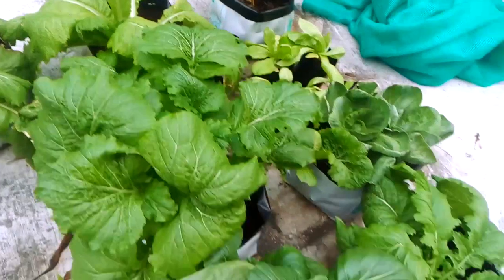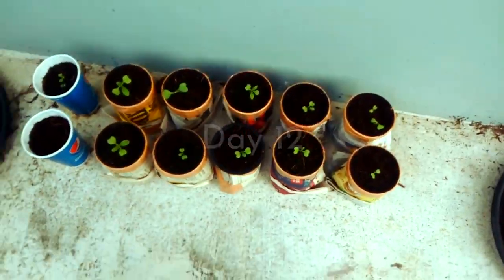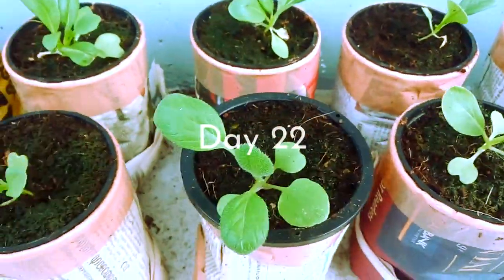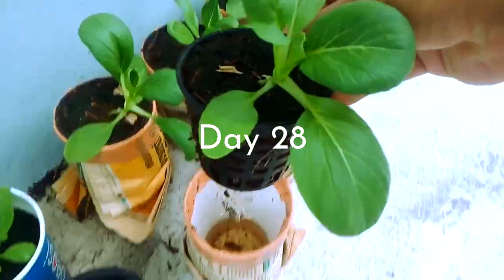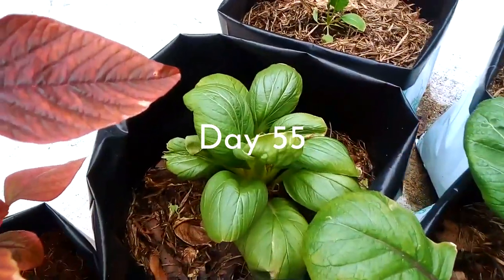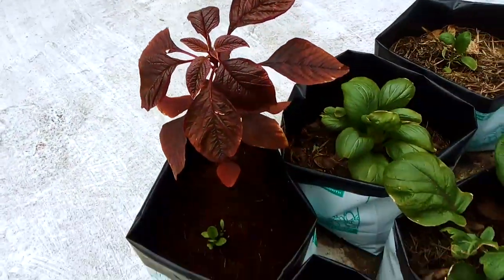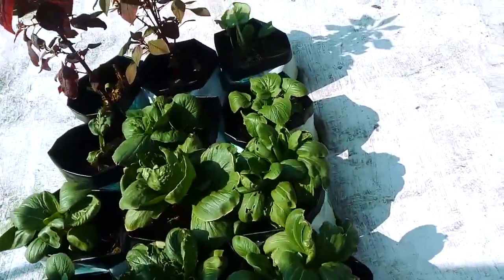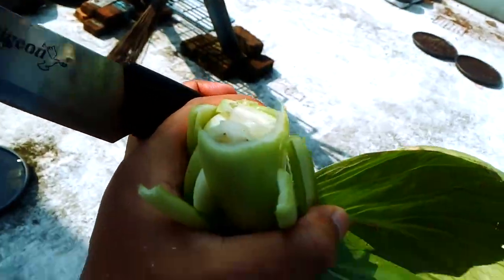Common mistakes when growing Bak choy (Chinese cabbage)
BAK CHOY PLANTS STARTED IN KRATKY HYDROPONICS AND IN POTS.

Here is a cycle of growth of bak choy plants that fell victim to the following problems.

Common mistakes:
- Outdoor hydroponics without air pump in hot weather
- Root Rot
- Growing in the wrong time of the year (should be December - January)
- Improper pest control
- Lack of watering
- Lack of sunlight
- Over fertilizing